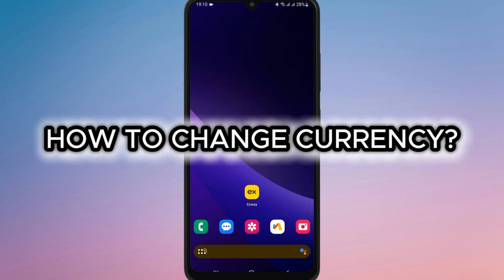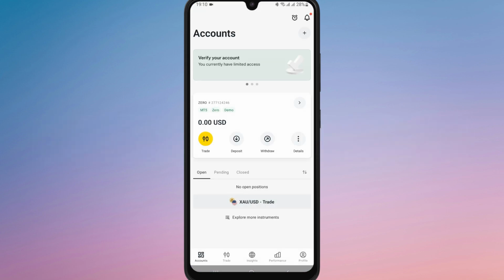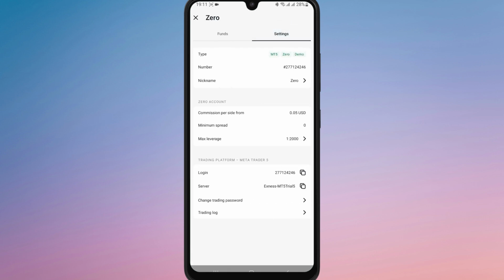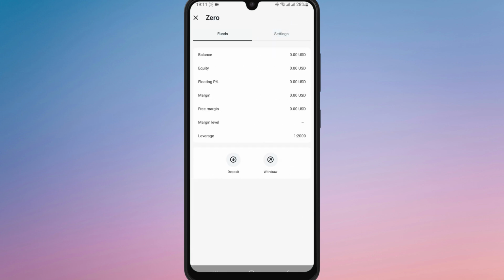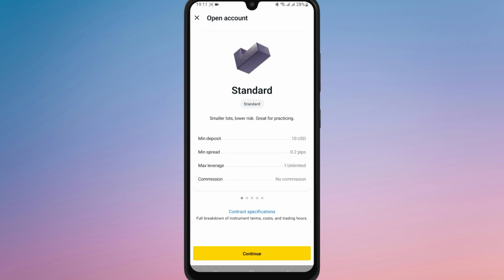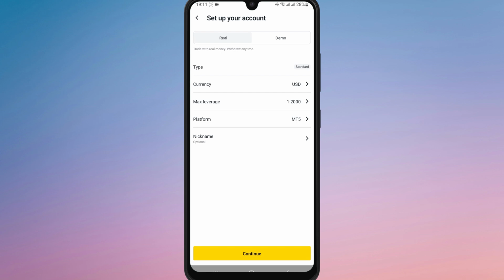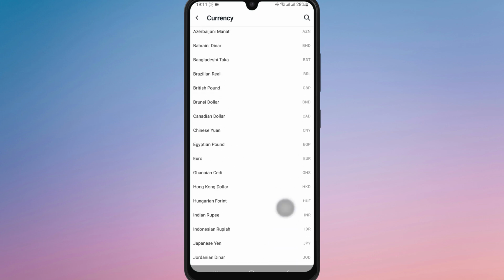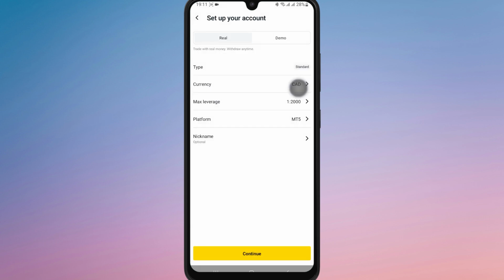How to Change Currency in Exness 2025?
Wondering how to change currency in Exness? In this simple tutorial, we’ll explain everything you need to know about Exness account currency. Once you create a trading account with your preferred currency, there is no option to change the currency later, so it’s important to choose carefully during setup. If you want to use a different currency, you will need to create a new account and select your preferred currency while creating it.

This guide is perfect for beginners and experienced traders who want to manage their deposits, withdrawals, and trading in the currency of their choice. Learn how to pick the right currency, create a new account if necessary, and manage your trades efficiently in Exness.